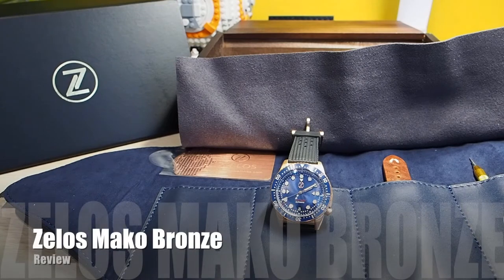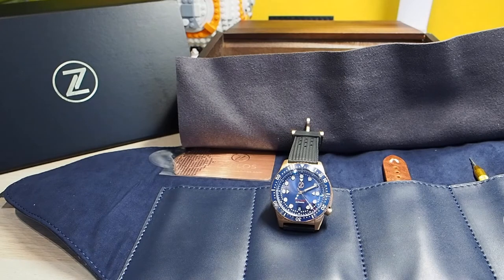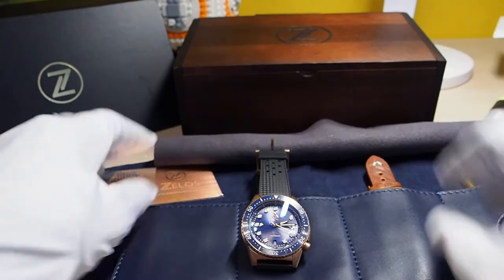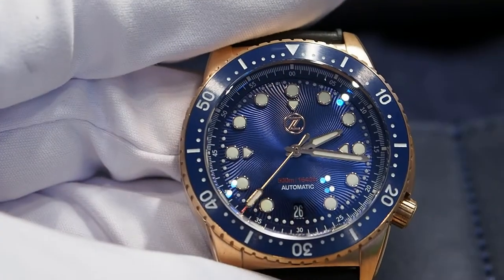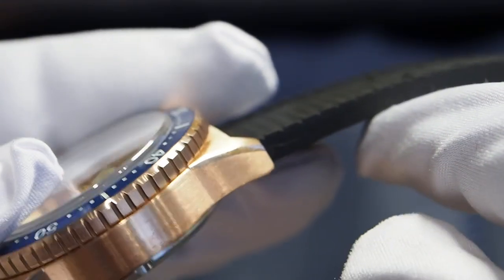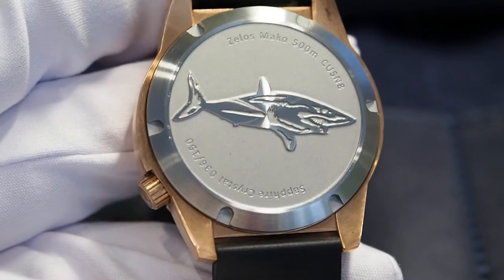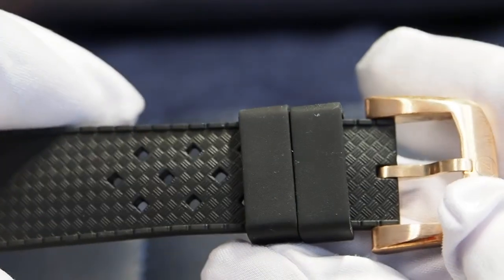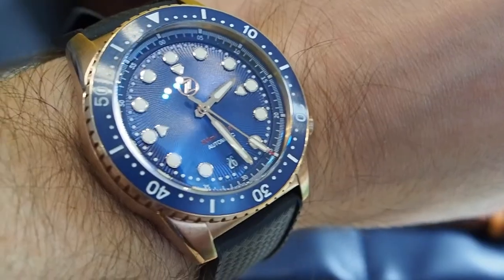Zelos Mako Bronze review (English version)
The Zelos Mako Bronze is an amazing little watch with a mesmerizing dial, perfect for small wrists. This is a very interesting model from Zelos Watches.